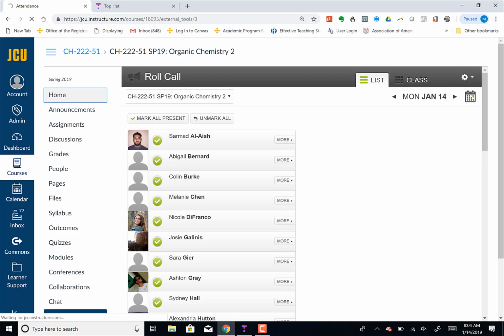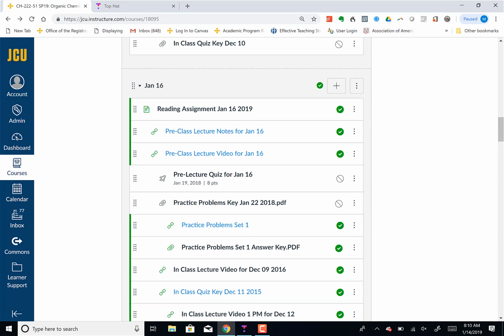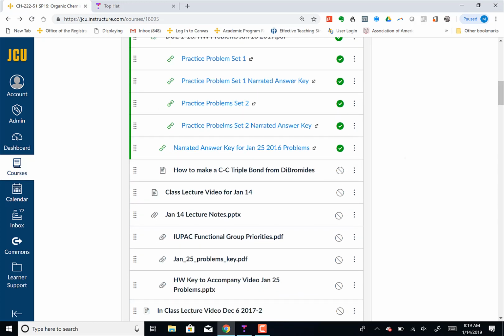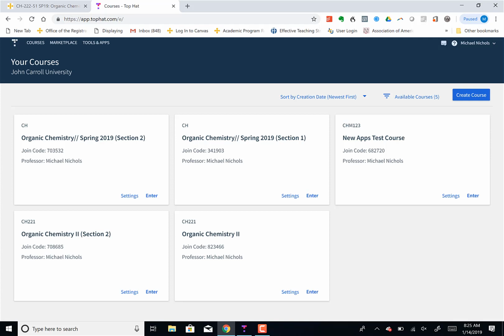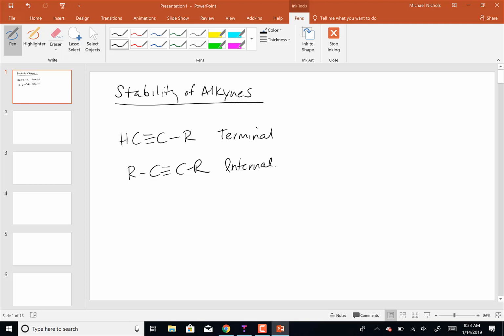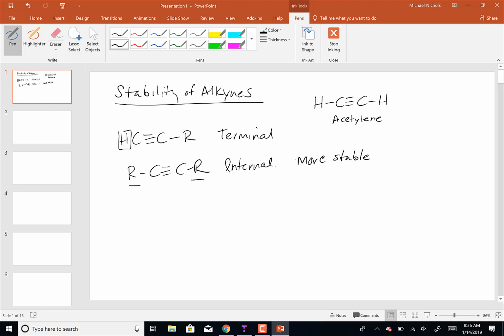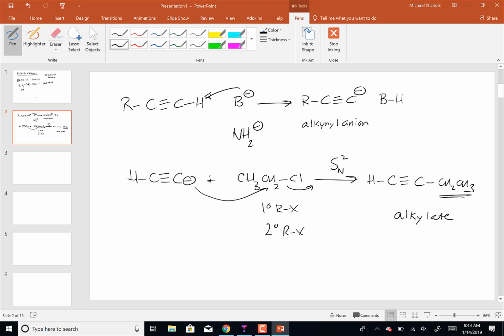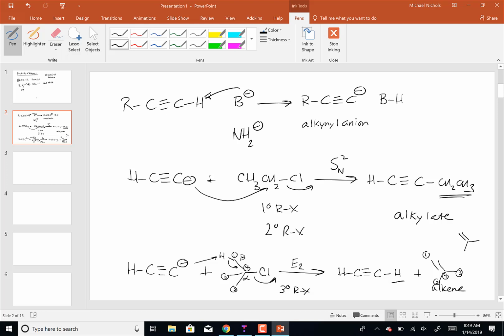In Class Lecture Video Jan 14 2019 8 am